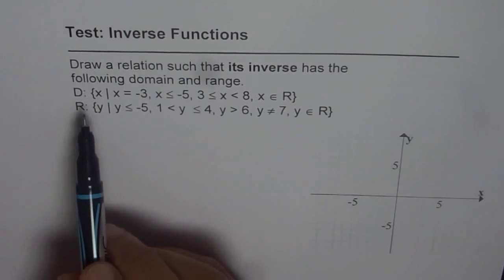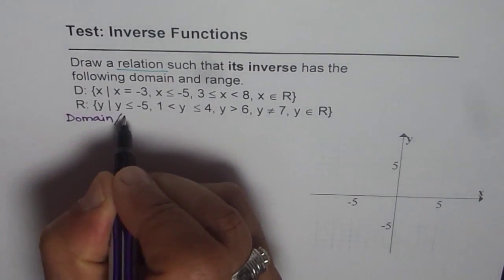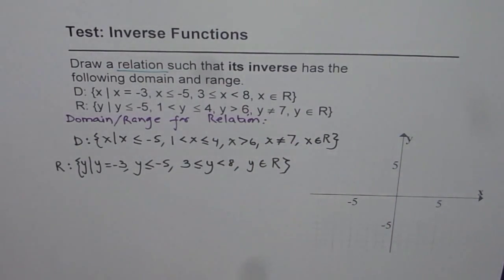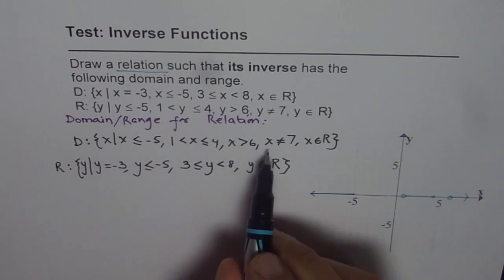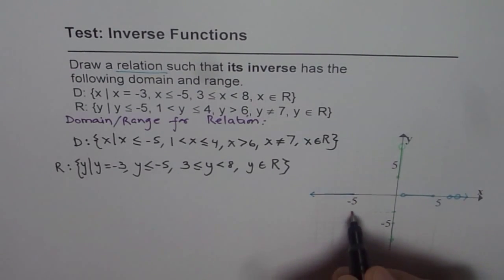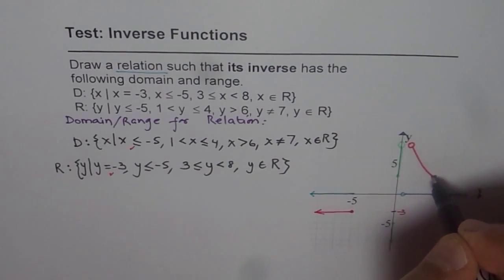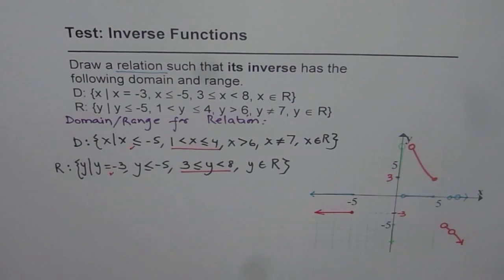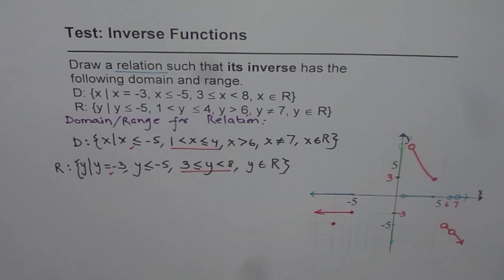Sketch Relation Given Domain and Range of Inverse